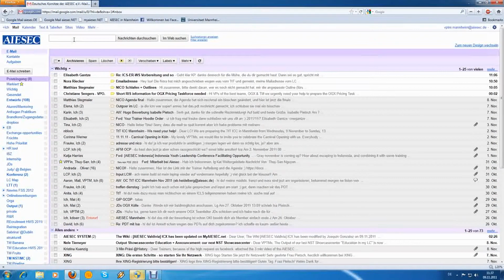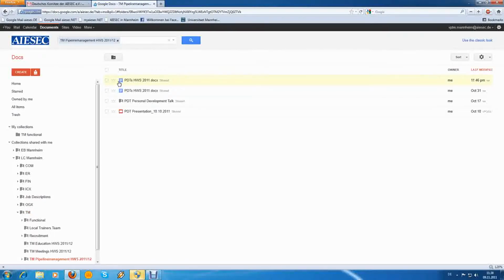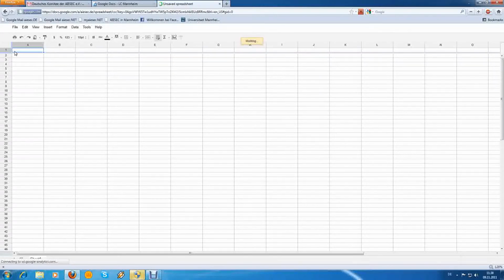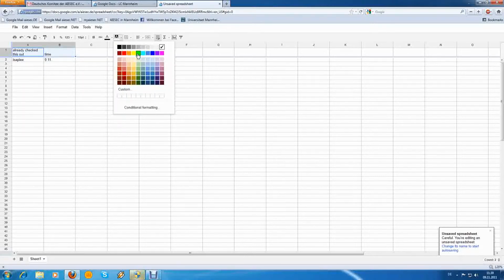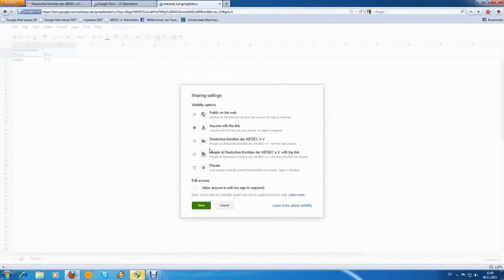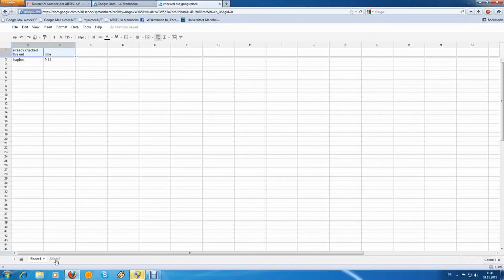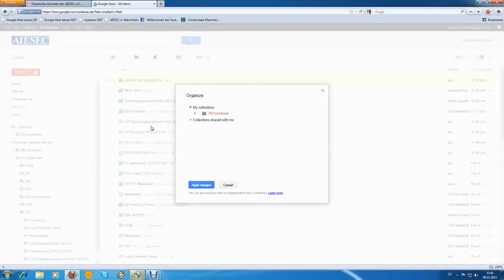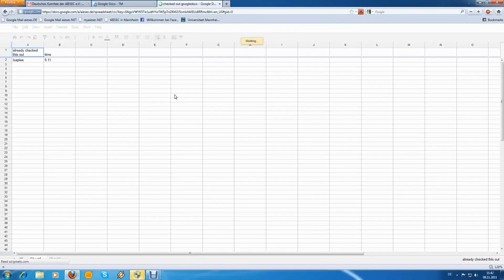How to Google Docs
A first introduction to the very important tool integrated in your mail account: Google Docs.